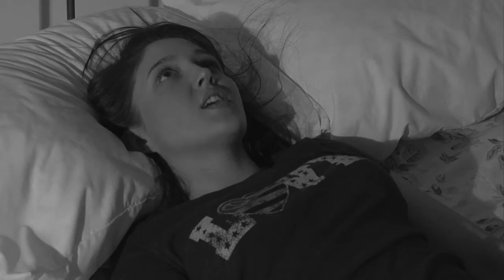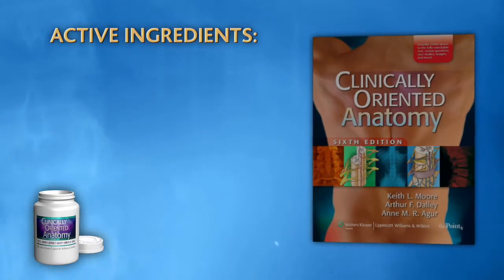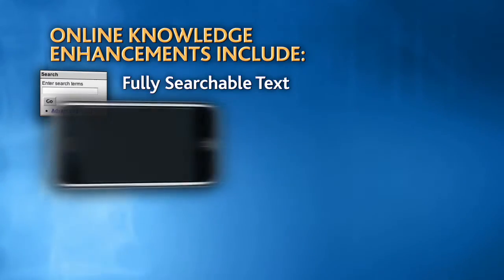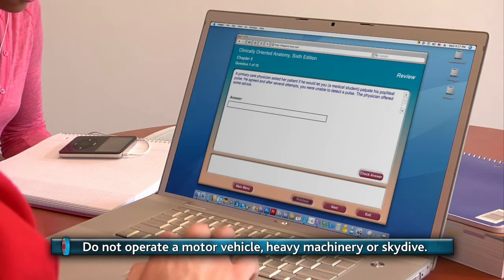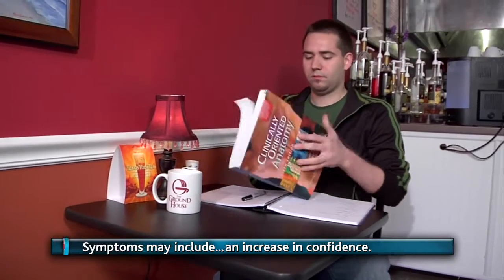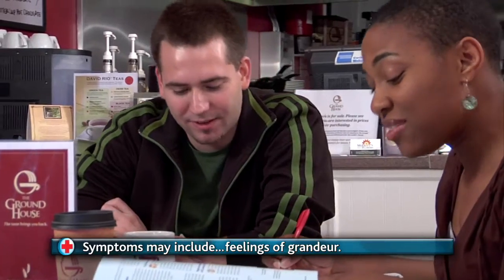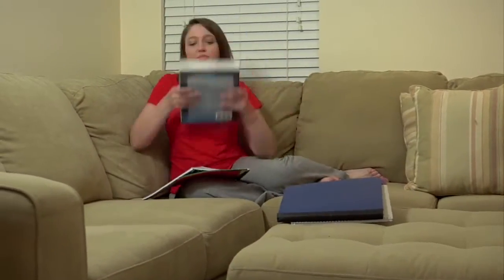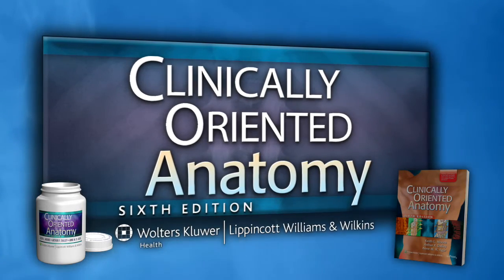Clinically Oriented Anatomy-Sleep Aid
From Moore's Clinically Oriented Anatomy, Sixth Edition. Provides first-year medical and allied health students with the clinically oriented anatomical information that they need in study and practice. This best-selling textbook is renowned for its comprehensive coverage of anatomy, presented as it relates to the practice of medicine, dentistry, and physical therapy.